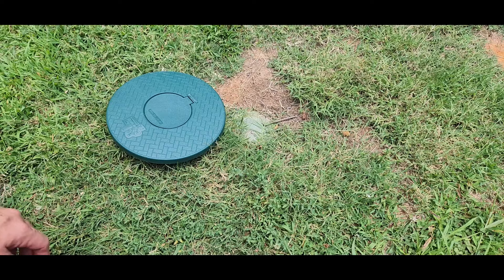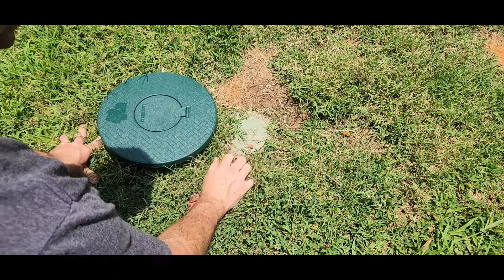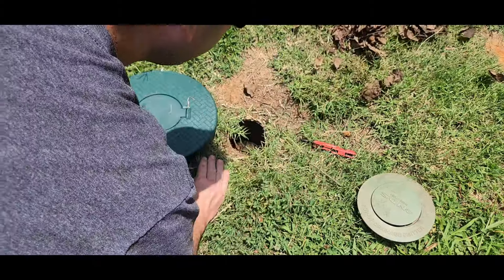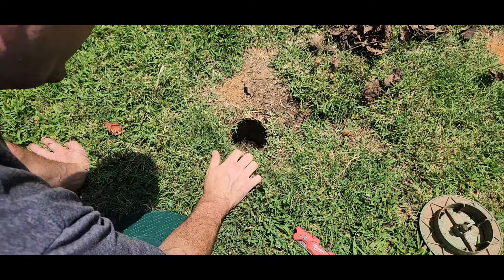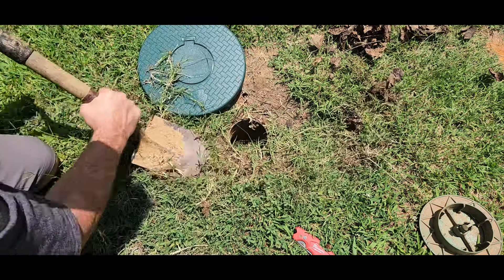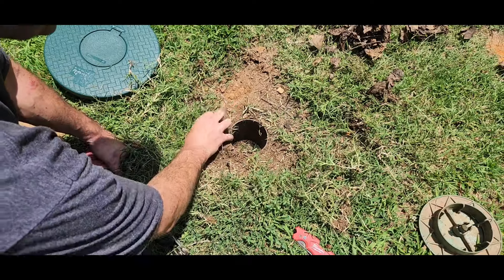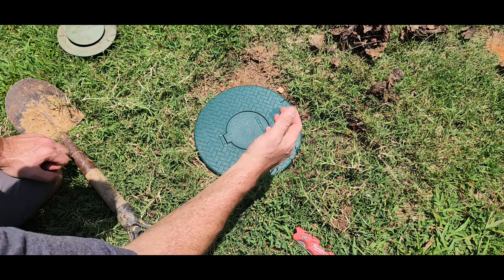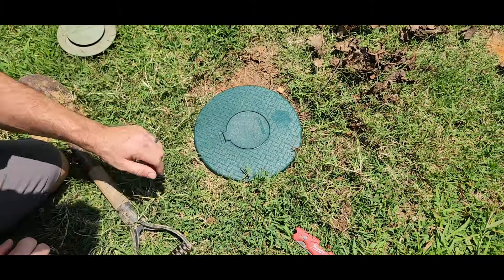Drain System Maintenance - Pop-Up Emitters - Charlotte, NC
Pop-Up emitters need maintenance, but it's easy to do it yourself!  We prefer the turf restrictor pop-up because it reduces the frequency of maintnenance.

If you're in the Charlotte, NC area and need a drainage professional, check us out

Charlotte, NC French Drain Contractors, Charlotte Drainage Contractors, Mint Hill, Matthews, Harrisburg, Concord